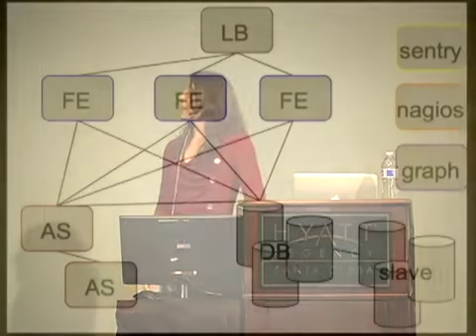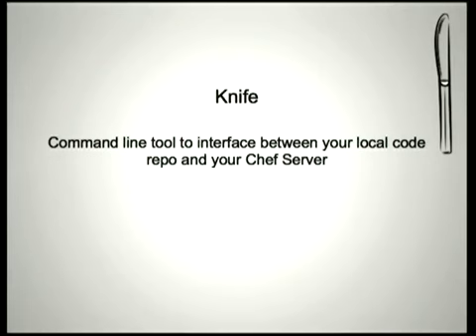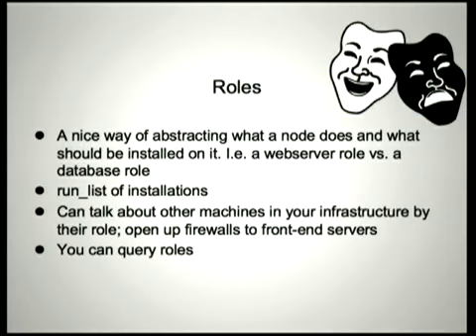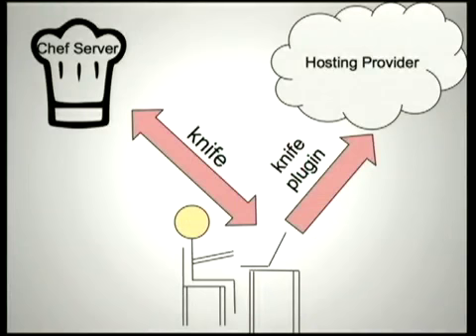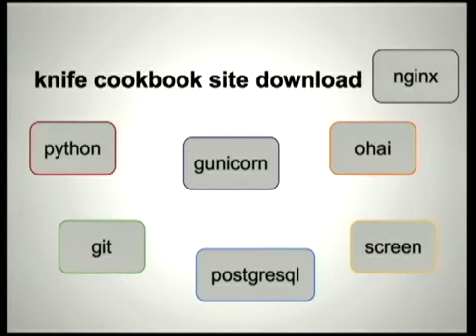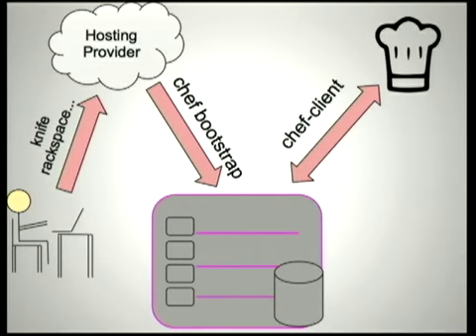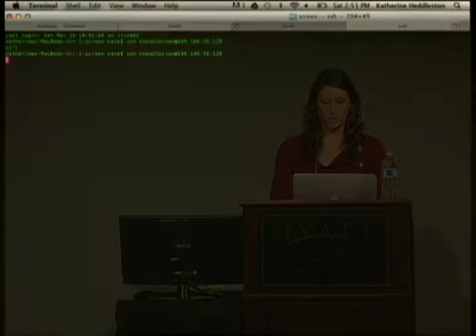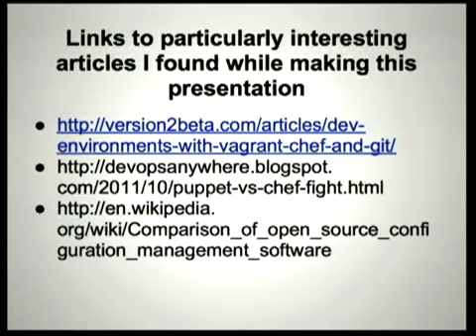Chef: Automating web application infrastructure